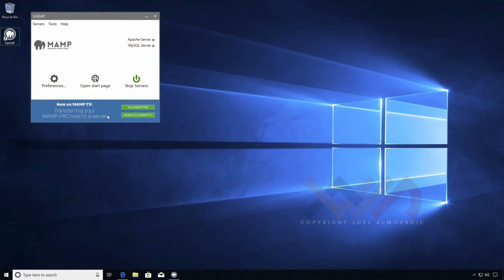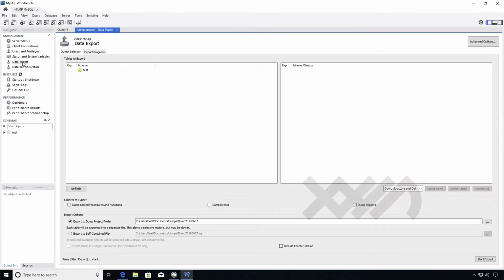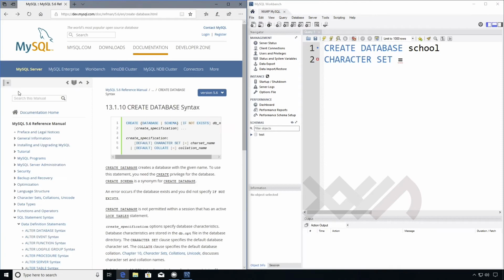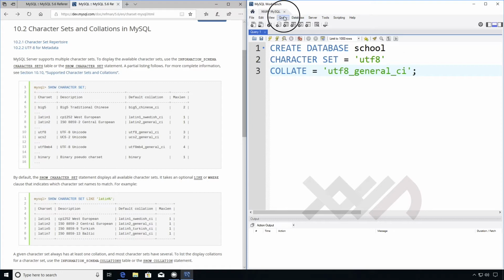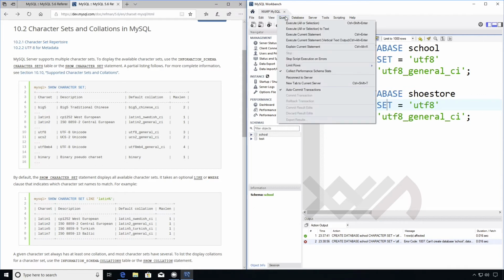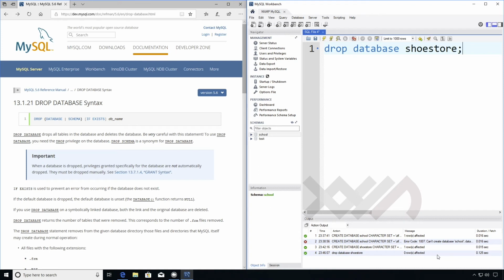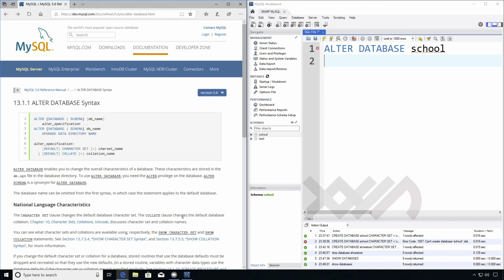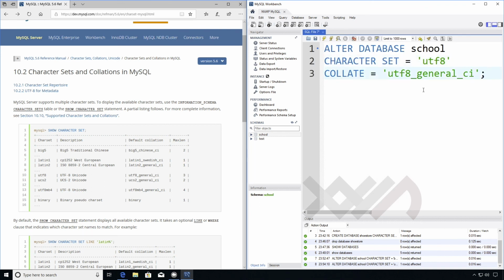Creating, Deleting, and Modifying a Database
Running SQL against MySQL to create, delete, and modify a database.